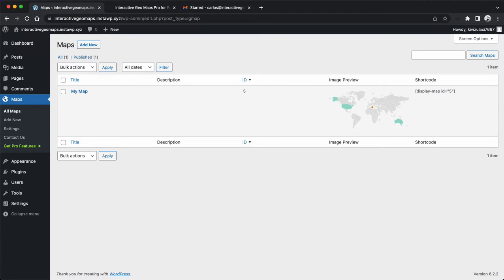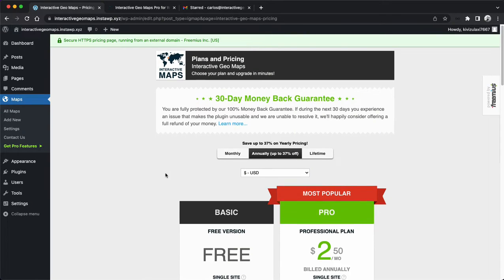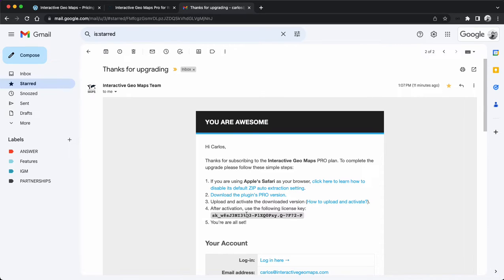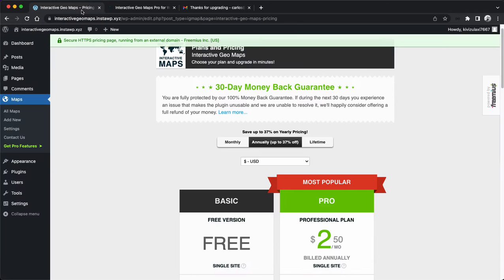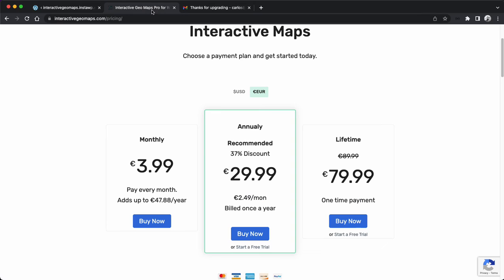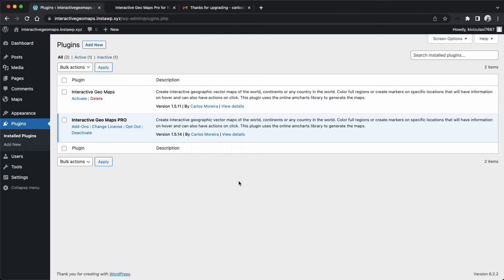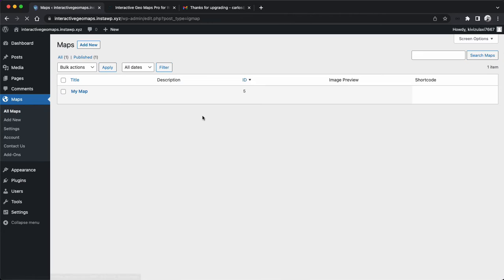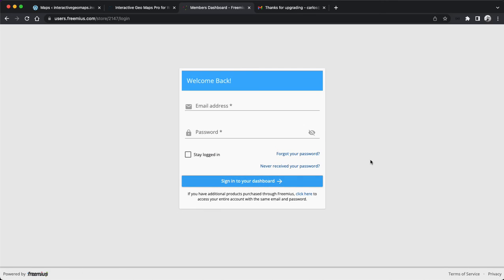How to enable the Pro version of Interactive Geo Maps WordPress Plugin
Here are the steps to enable the Pro version of Interactive Geo Maps WordPress plugin:
- Check your email for the details (check your spam);
- Download the Pro version zip file;
- Upload and install the Pro version;
- Add the license key;

Some notes: make sure you enter you email correctly. If you're doing the subscription through the WordPress admin area, the email will go to the site administrator email. Make sure that email is valid.